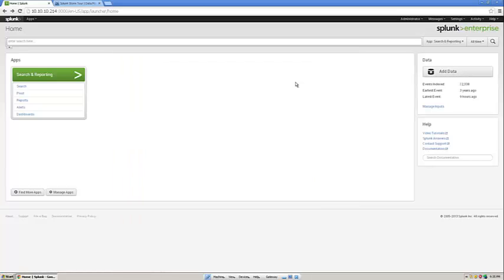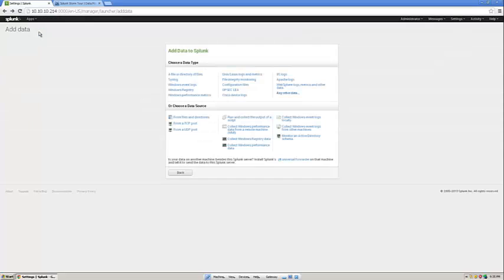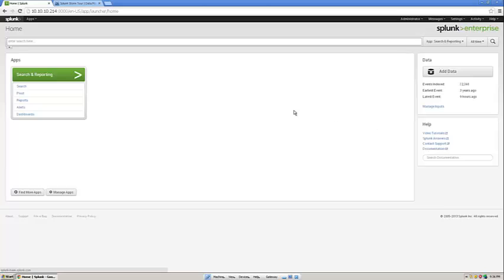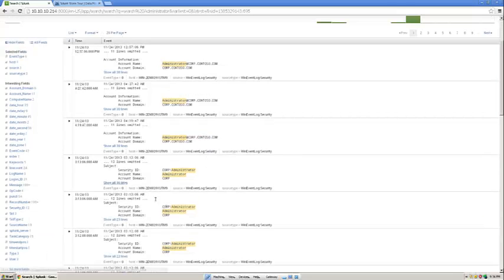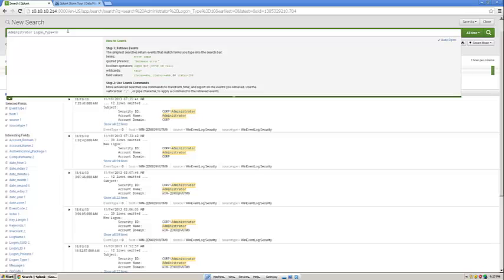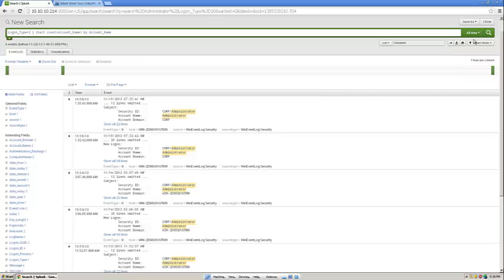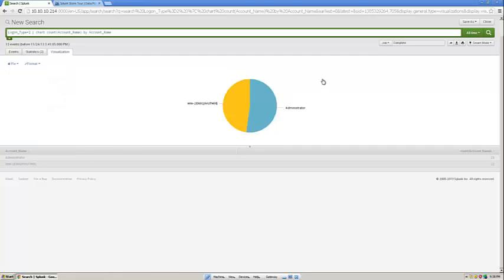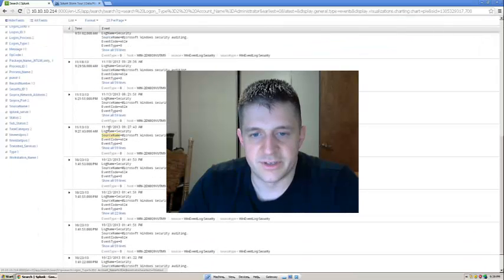Basic Splunk for Log Analysis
Splunk is one of my favorite tools for doing quick log analysis.  Here I demonstrate just a couple of basic searches to show how it's used.